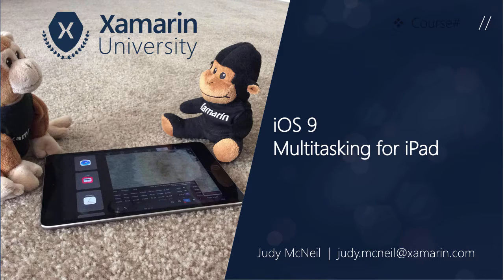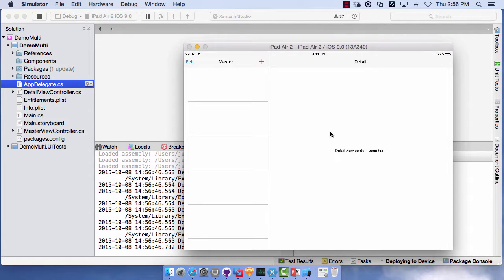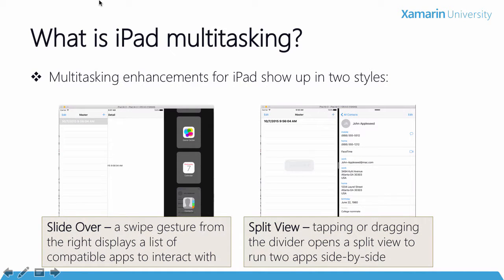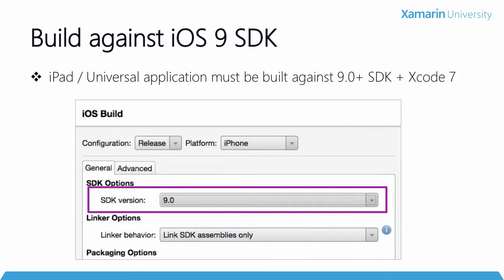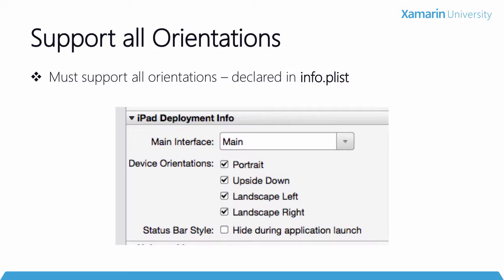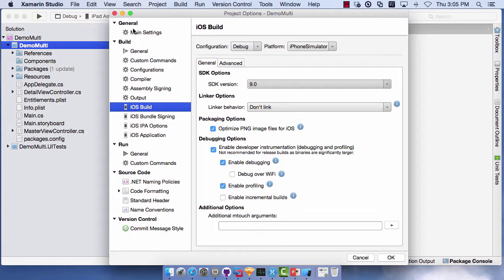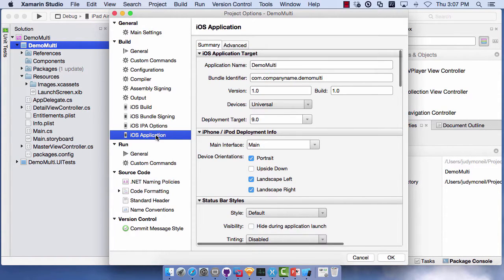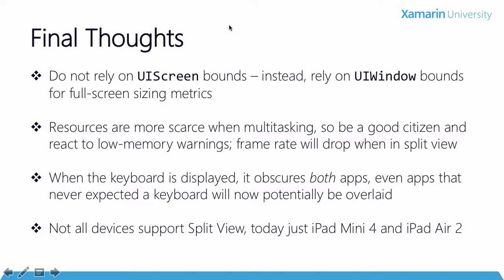Xamarin.iOS: Multitasking for iPad - Judy McNeil - Xamarin University Lightning Lecture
iOS9 introduced a fantastic new feature for the iPad which allows you to run two apps side-by-side, where both of them are running and accessible to the user. This allows a new level of data sharing for both apps and users working with those apps! In this video, Judy walks you through how to enable this feature for your iPad applications to ensure users can use this feature with your application.